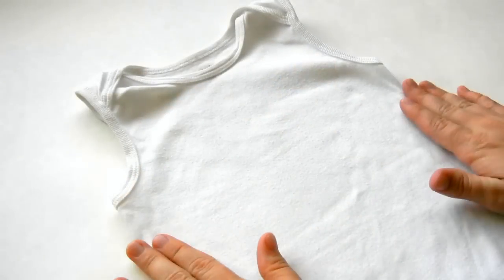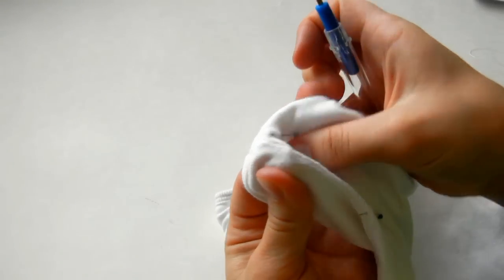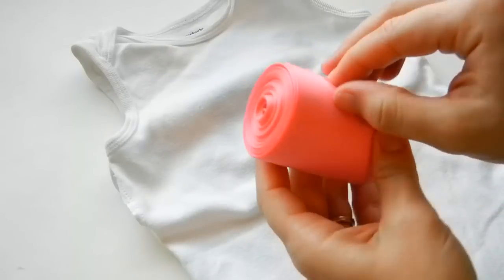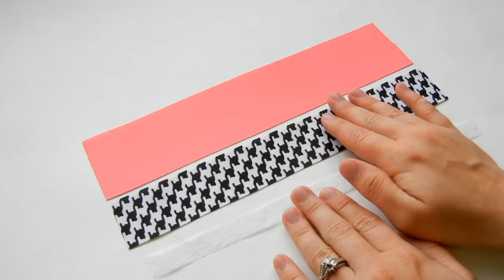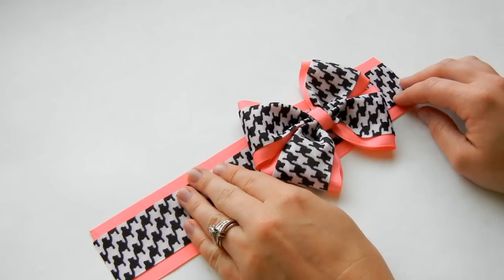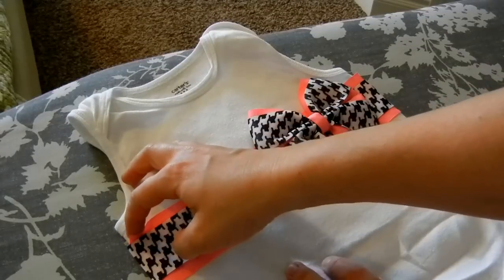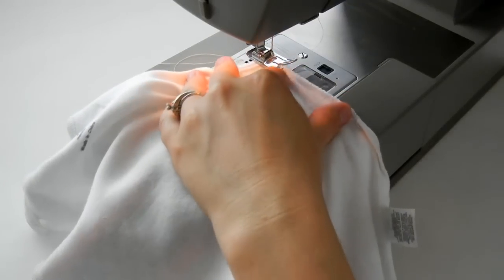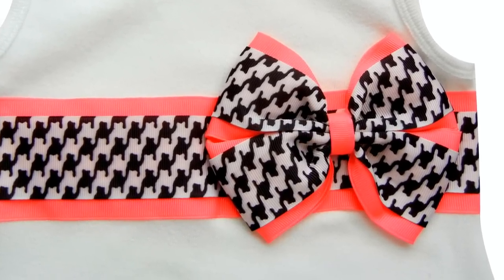How to Make a Ribbon Onesie - TheRibbonRetreat.com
Learn how to embellish a onesie or a shirt with beautiful ribbon!